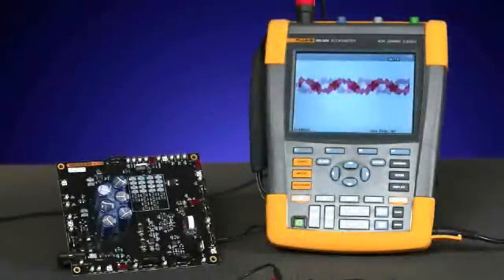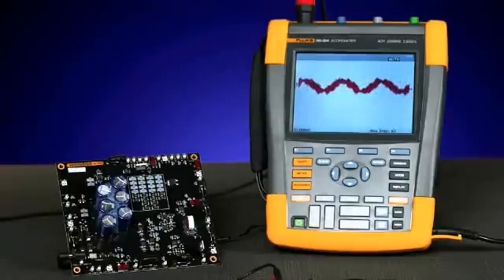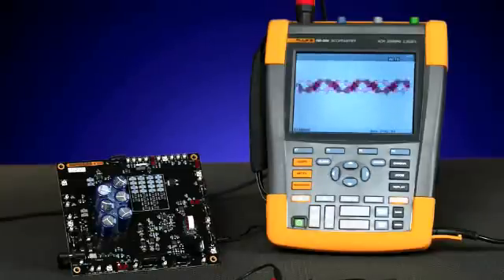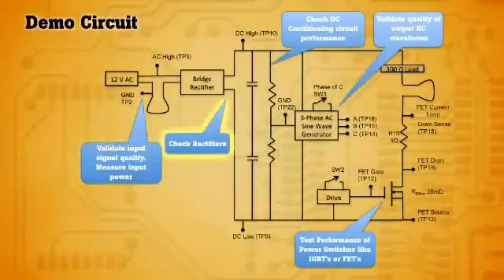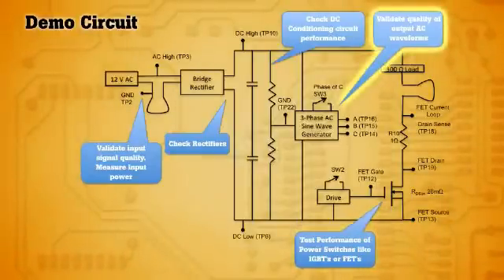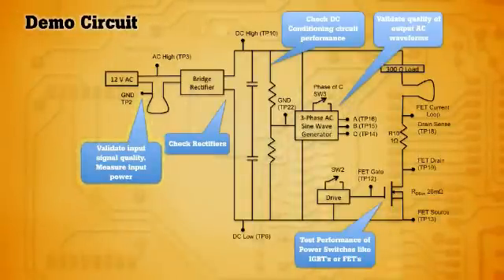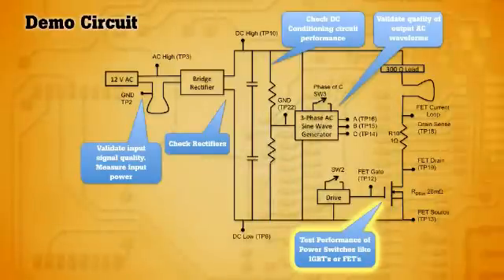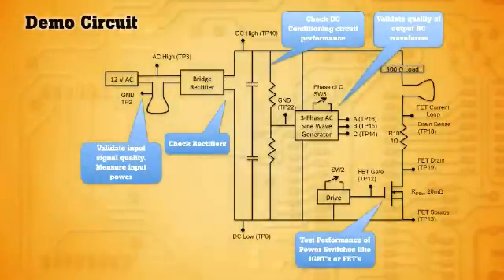How To Use Fluke ScopeMeter® 190 Series II Portable Oscilloscopes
In this video, learn how to use main features and functions of the 190 ScopeMeter® by watching the tool at work in solving common problems that you might encounter in your day-to-day troubleshooting.

As the first two and four-channel portable scopes safety rated CAT III 1000V / CAT IV 600V, the Fluke ScopeMeter® 190 Series II combines an unprecedented level of performance, ruggedness, and portability.

A faster sample rate and higher bandwidth means greater accuracy and clarity. The scope will capture and display unknown waveform shapes, amplitudes and any disturbances. In order to display at least the fifth harmonic component of a signal, a good rule of thumb is to select a scope with a bandwidth of at least five times the maximum clock rate of the device under test. The faster the sample interval, the more accurate and detailed the scope will display a signal edge (dV/dt) and peaks of any reflections or transients.

The Fluke ScopeMeter 190 Series II combines the highest safety ratings and rugged portability with the high performance of a bench oscilloscope. Designed for plant maintenance engineers and technicians, these tough ScopeMeter test tools go into harsh, dirty, and hazardous industrial conditions to test everything from microelectronics to power electronics applications.

The 190 Series II is the one test tool you will reach for to tackle just about any troubleshooting task. They include a multimeter, TrendPlot™ and ScopeRecord™ roll paperless recorder modes and hands free operation with Connect-and-View™ triggering, and much more.

For more information about the Fluke 190 ScopeMeter® Portable Oscilloscope, visit the Fluke